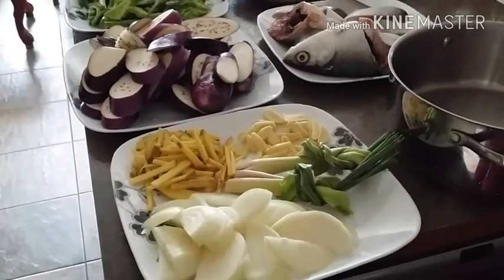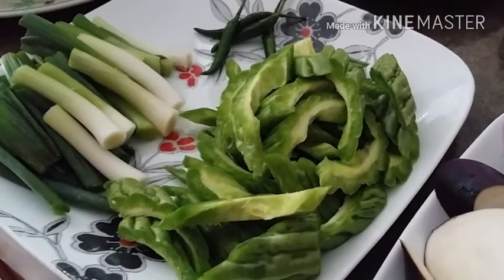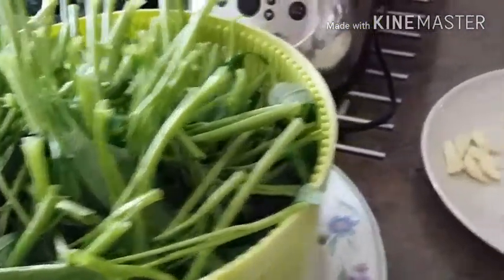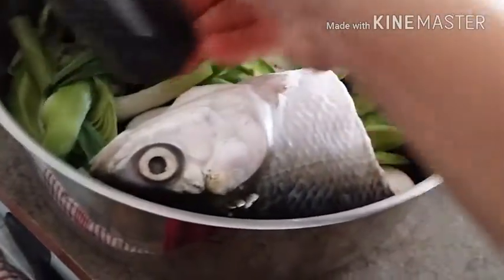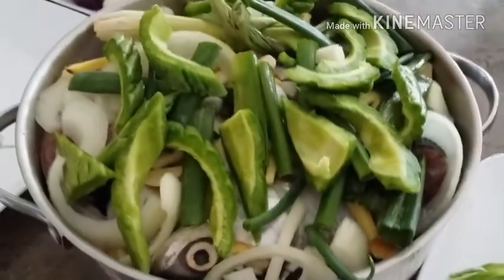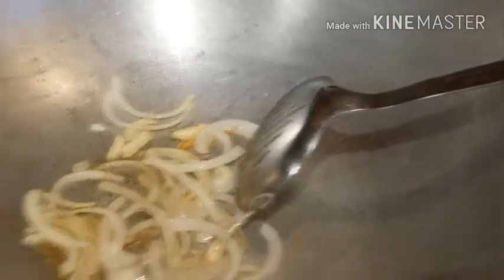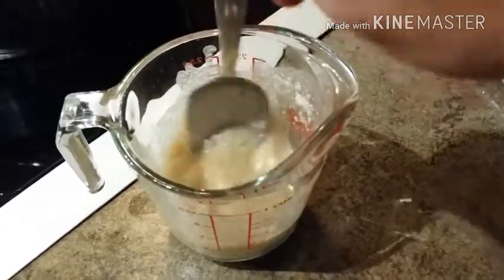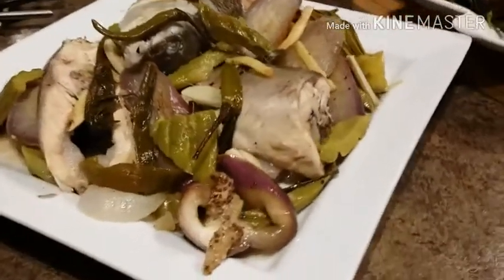COOKING 101 : PAKSIW na BANGUS & ADOBONG KANGKONG at TALONG /FILIPINO DISH/ MASARAP NA ULAM